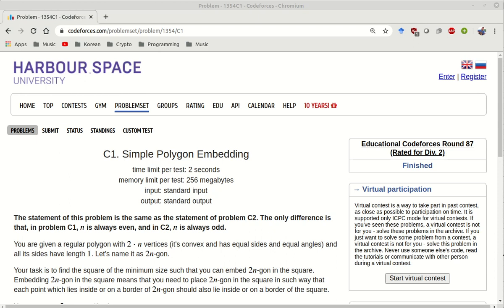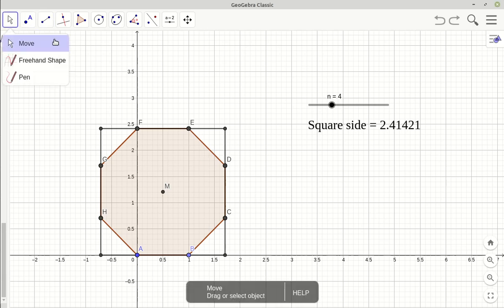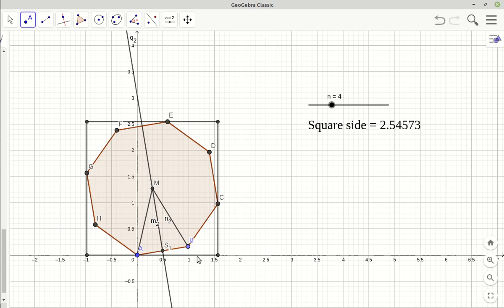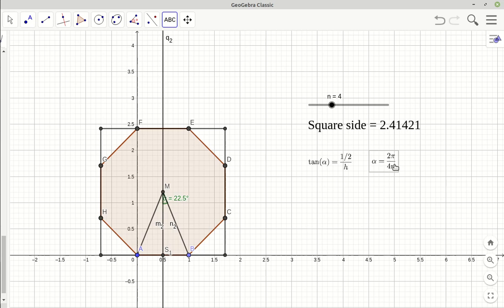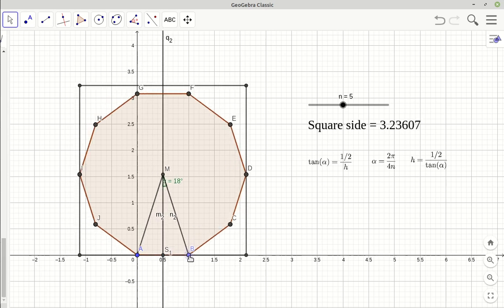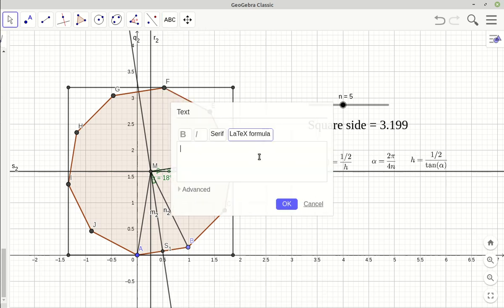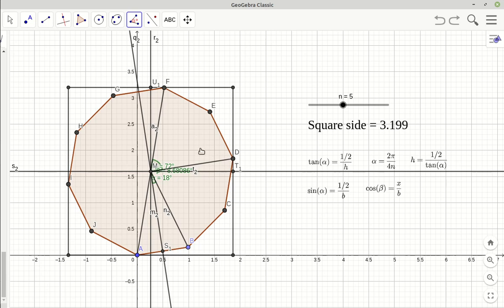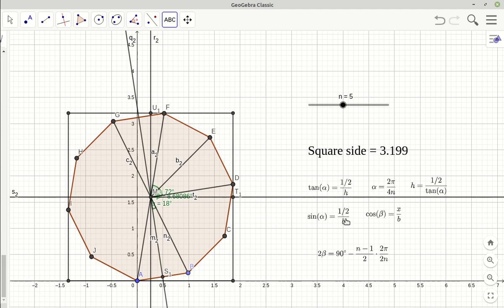CodeForces Polygon Embedding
CodeForces Educational Round 87, polygon embedding problem.